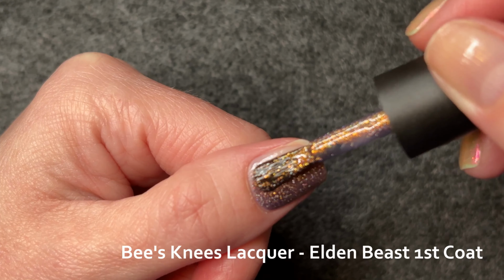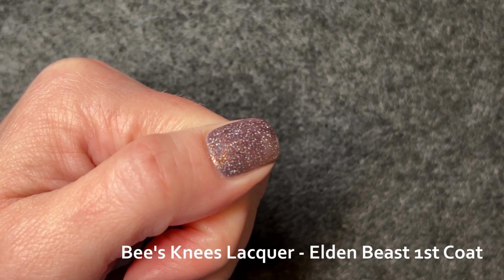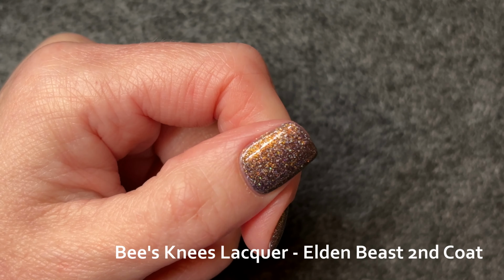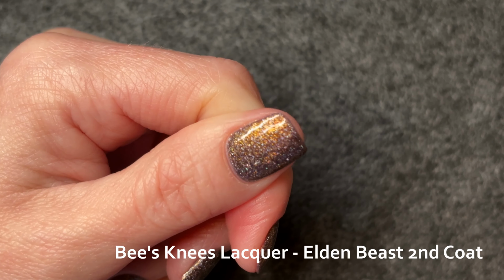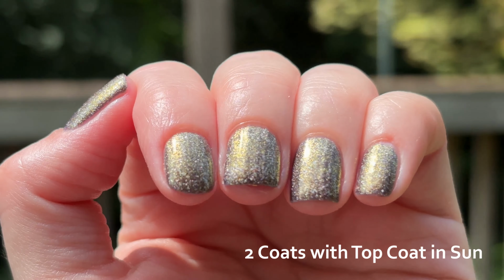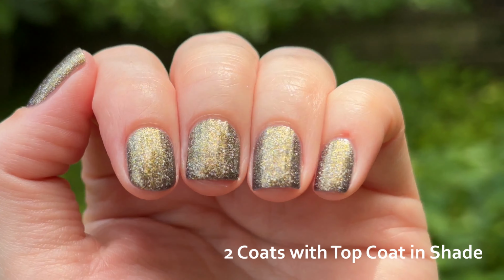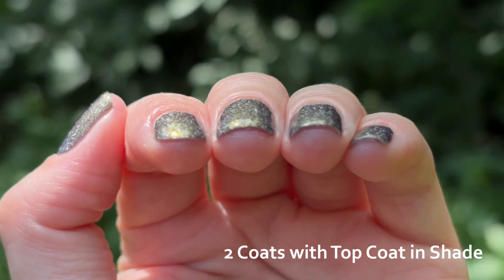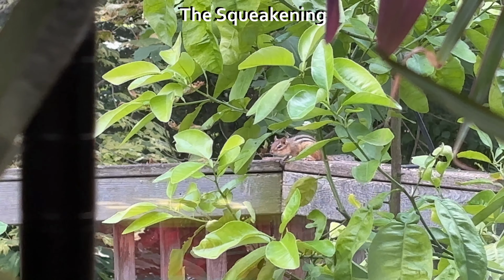Bee's Knees Lacquer - Elden Beast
I think my channel has almost reached peak Bee's Knees Lacquer but hopefully no one minds that I'm swatching through my purchases.  This is a deep eggplant purple with gold shimmer and holo flakes.

Elden Beast will probably be offered for sale again as an overpour, my guess is in September.